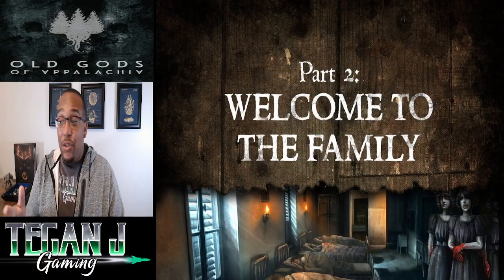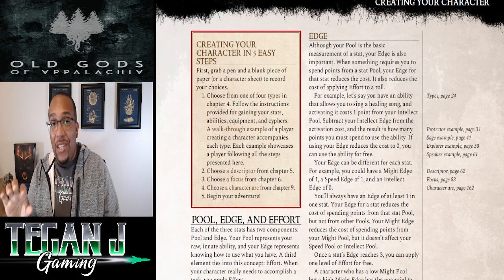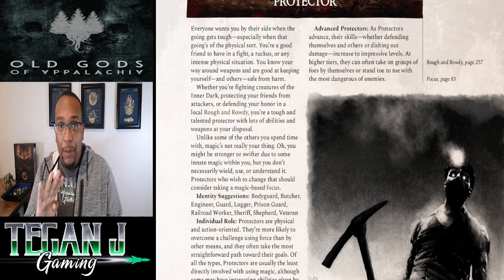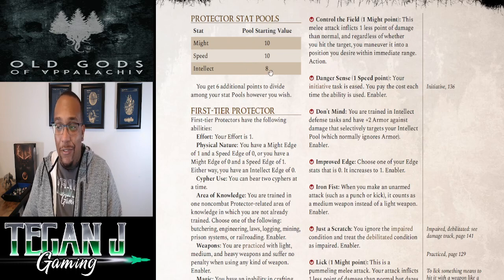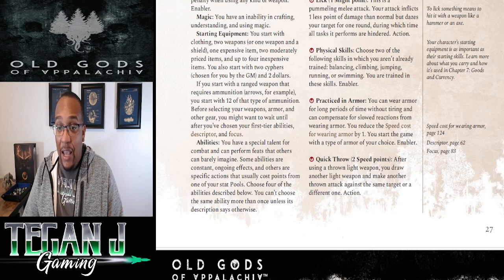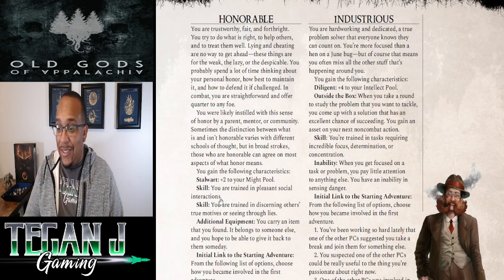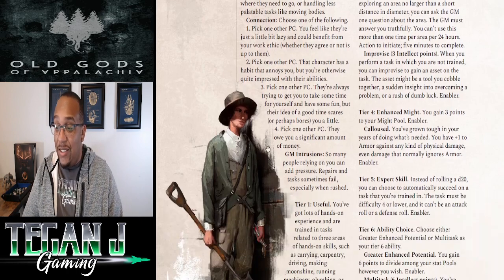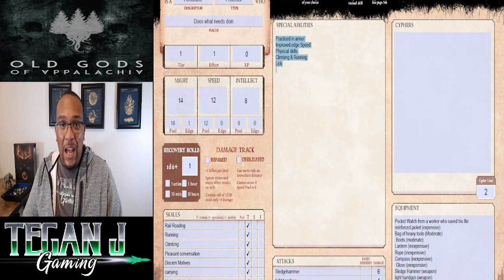How to build a character using the Old Gods of Appalachia TTRPG!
The Old Gods of Appalachia RPG by Shanna Germain is our game of the month! Join me as I build a PC using the system!

Join us here on Thursday September 28th @ 7:00 PM ET for the live Actual Play of The Old Gods of Appalachia RPG system!